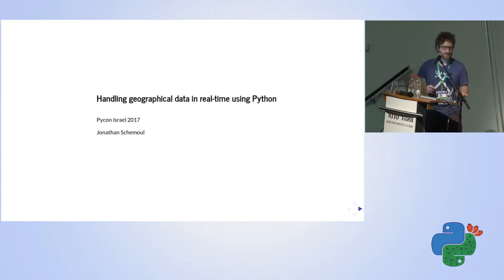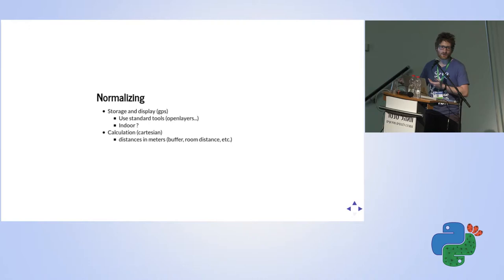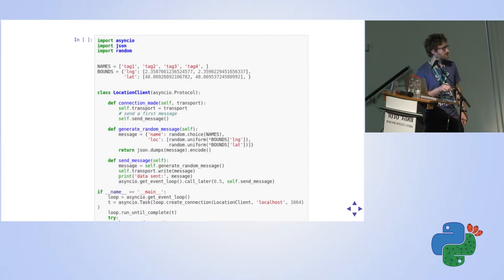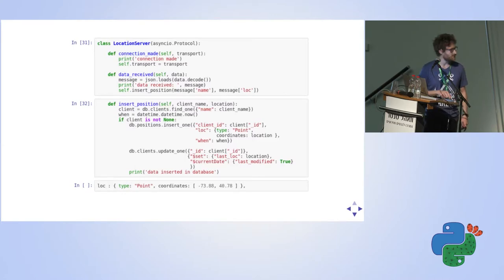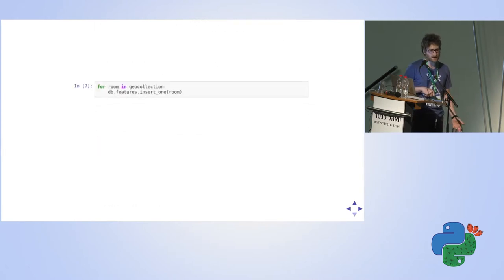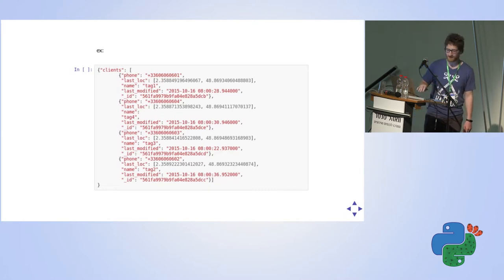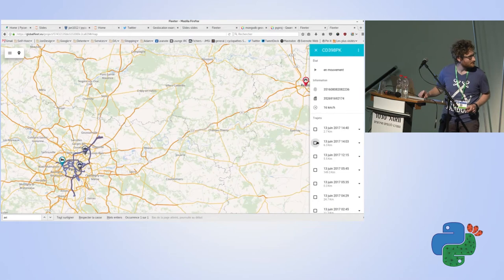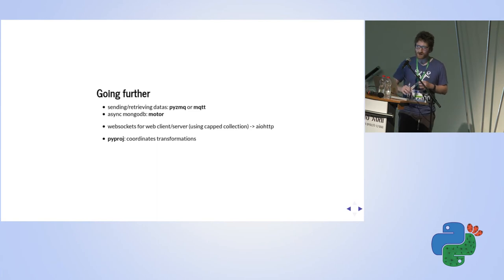Handling geo located data in real time using Python - Jonathan Schemoul